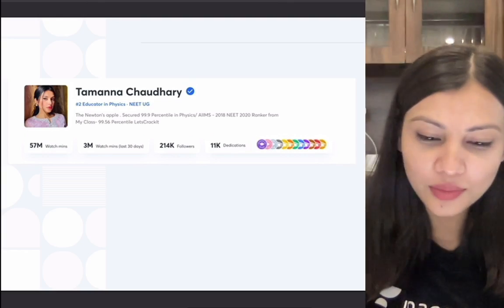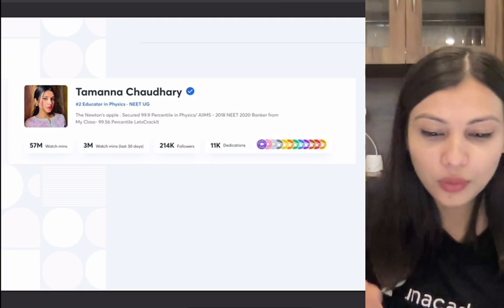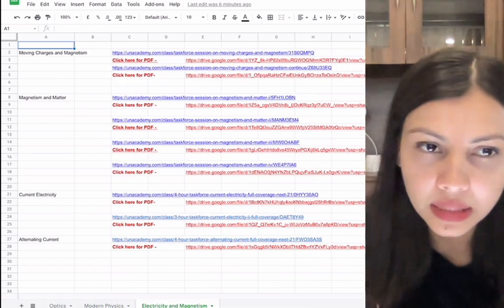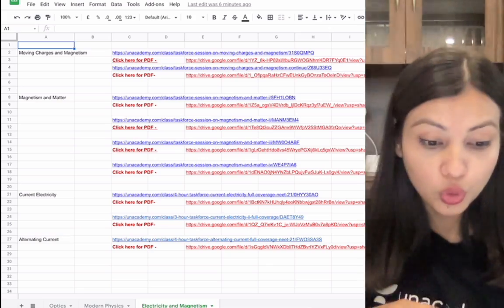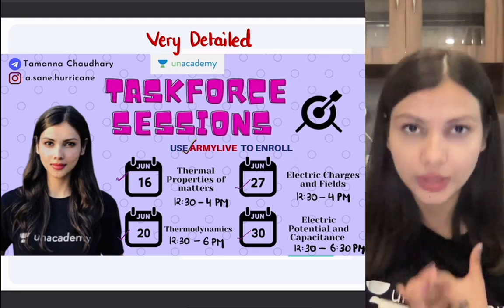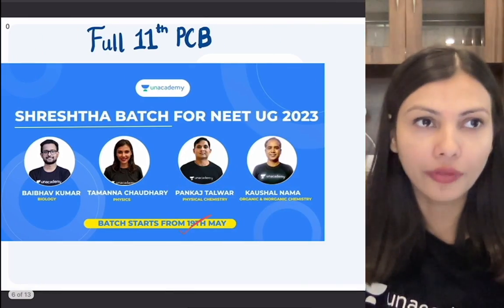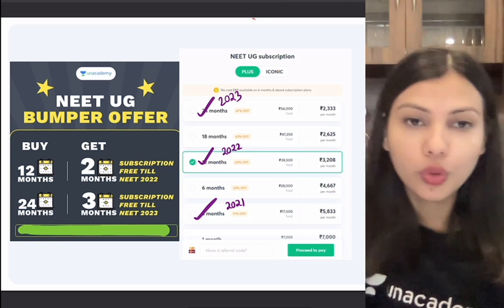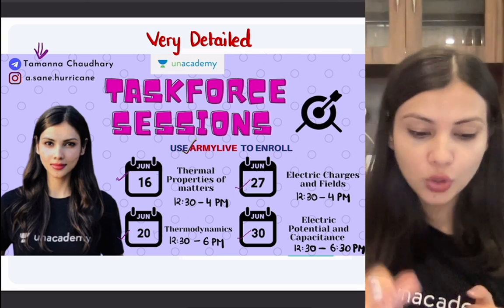Detailed Taskforce Sessions - Physics NEET UG | A Chapter, A Day | Tamanna Chaudhary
Shreshtha Batch for NEET 2023 Aspirants -

Unacademy is now a unicorn company with India's best educators.
Download "Unacademy Learning App" from Play Store/ Apple Store to avail free and plus classes from Top Educators like Tamanna Chaudhary and many others.  Use "ARMYLIVE" code to unlock the free learning platform and Plus.

Benefits of Unacademy Plus-

1. Scheduled Live Classes ( Crash Courses, Year Long Batches, Practice Courses)
2. Doubt Clearing Sessions
3. Weekly Quizzes and Detailed report cards.
4. Personalised guidance for all three subjects.